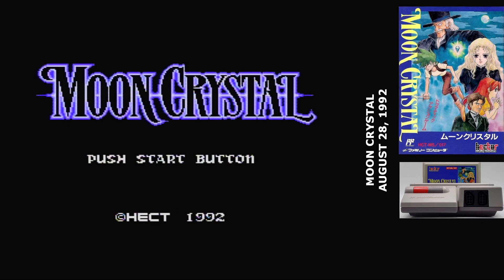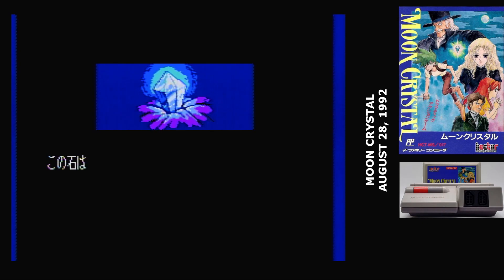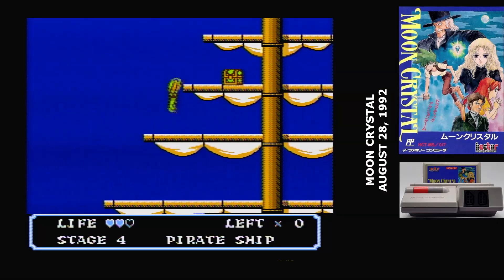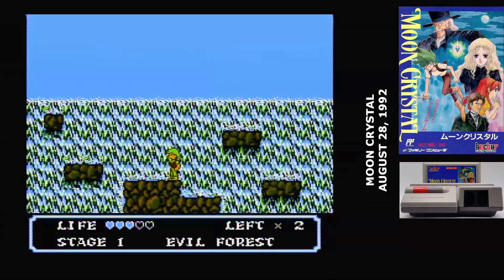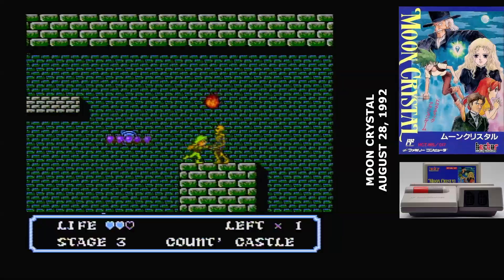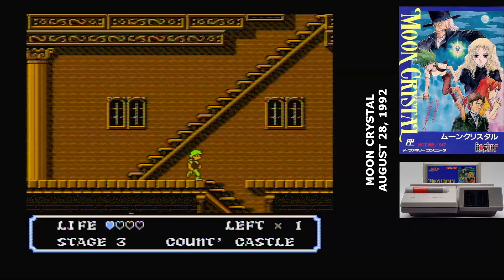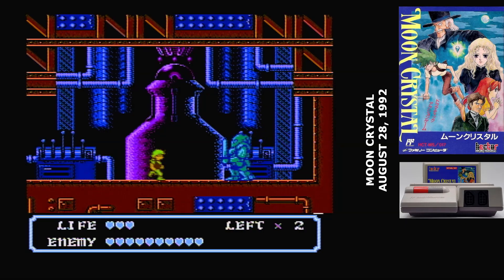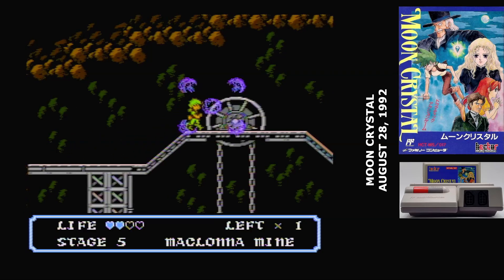Famidaily - Episode 0953- Moon Crystal (ムーンクリスタル)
Hect finally attempts some action and makes something weird.